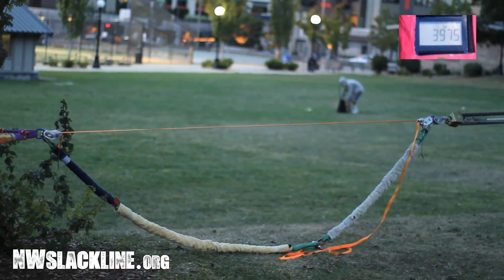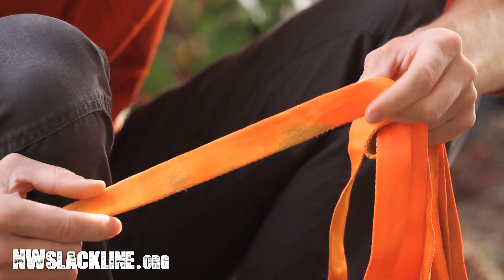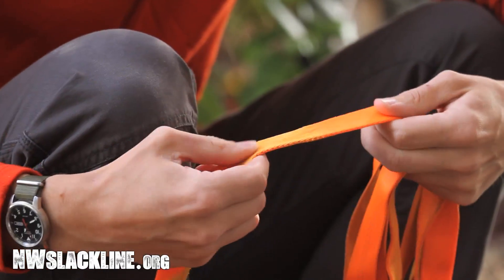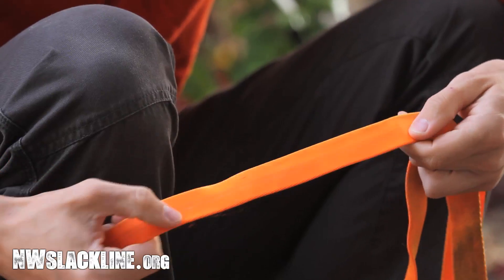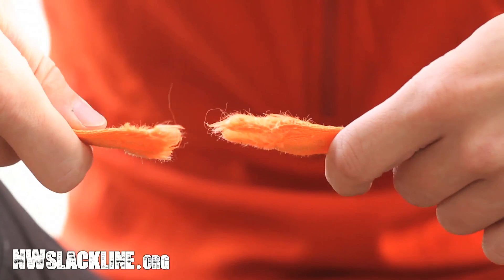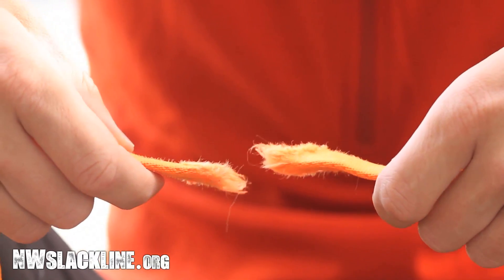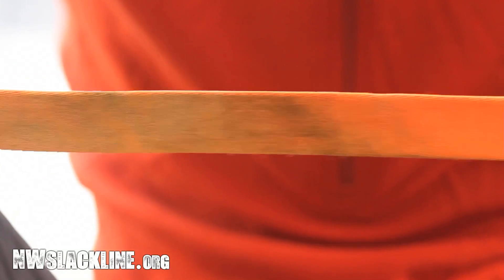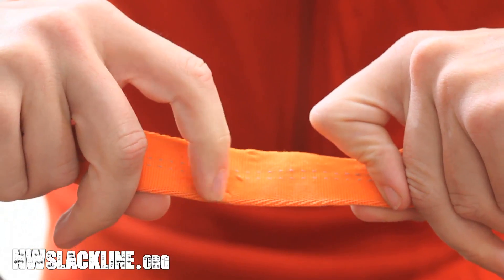Does UV exposure affect slackline strength?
In this installment of our environmental testing we look at what being rigged for a year straight does to the break strength of a nylon slackline.